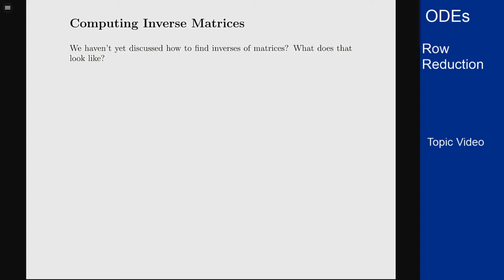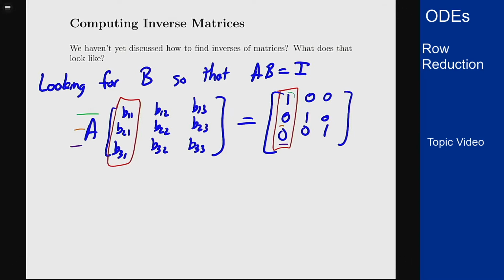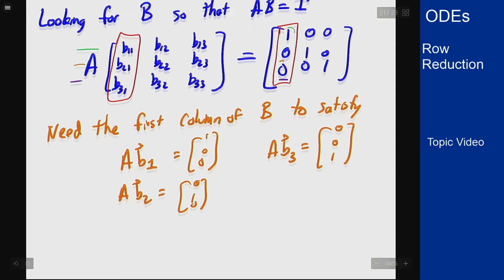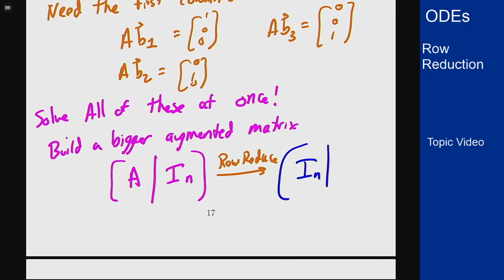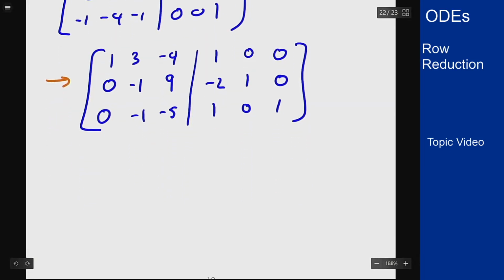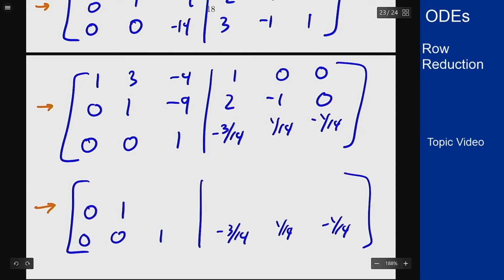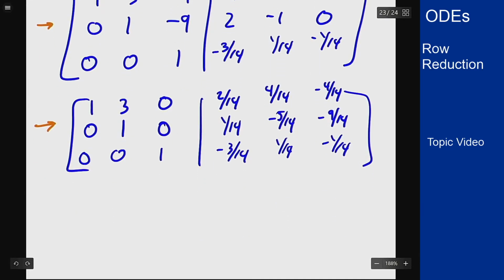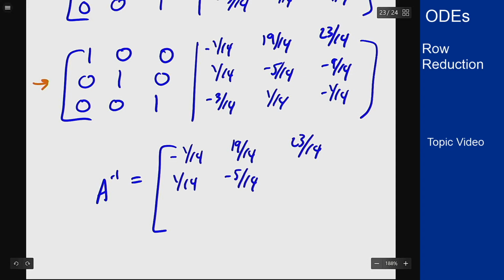Differential Equations - Topic Video - Finding Inverse Matrices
Video showing the process of computing the inverse of a matrix using row reduction. The process involves solving multiple different systems of equations simultaneously, because they involve the same process of row reduction.